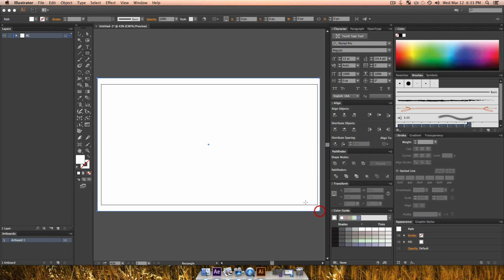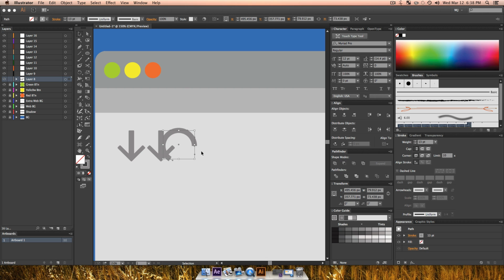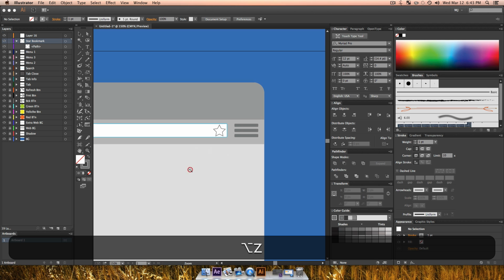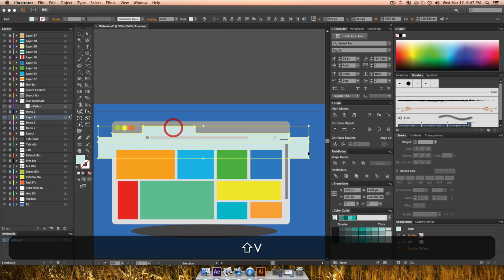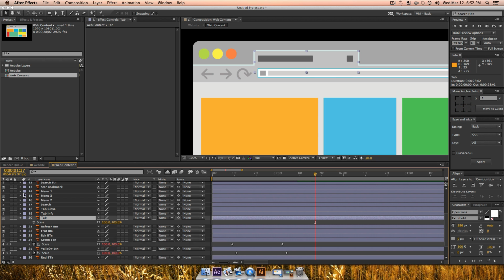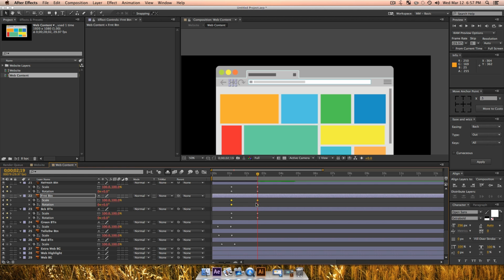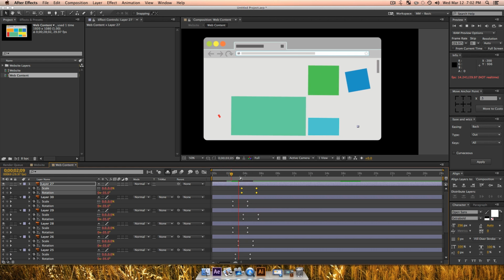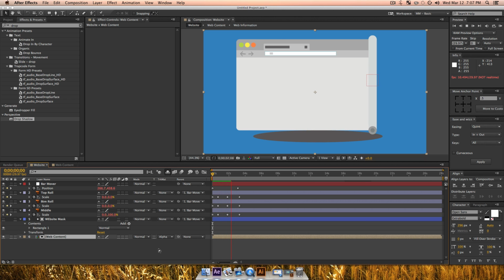Summit 37 - Delicious Web Build - After Effects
Summit 37 - Delicious Web Build

What up everybody! Been busy for the last couple days so thought I'd put up a good video for ya'll. In today's Summit we'll go over a practical workflow for more intricate animations. Yesterday I was on Vimeo and found an awesome animation by Seoul motion graphic designer Je yeon Hwang, aka fffwng. A segment of his video inspired this Summit. Please drop by, Follow him and check out his work. Here is the link to get inspired too!